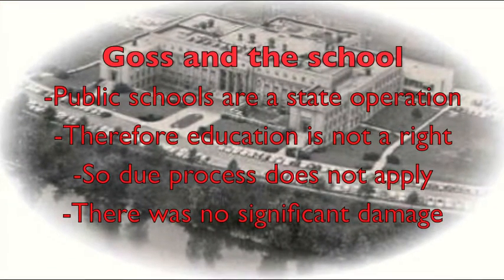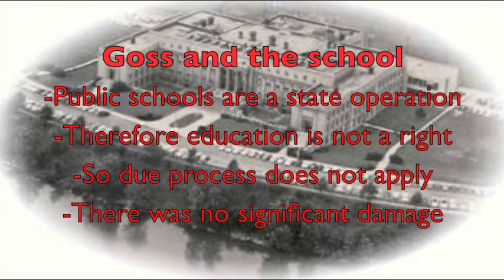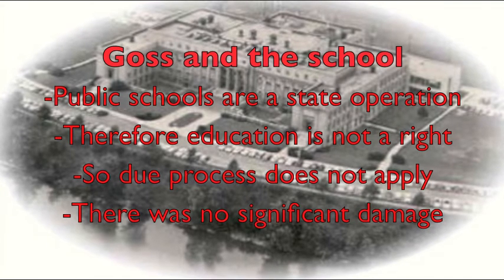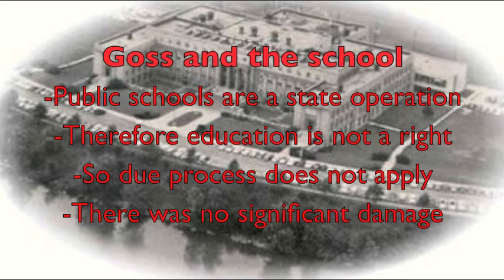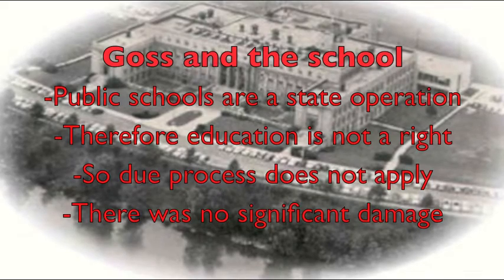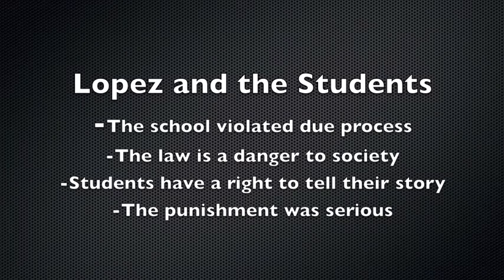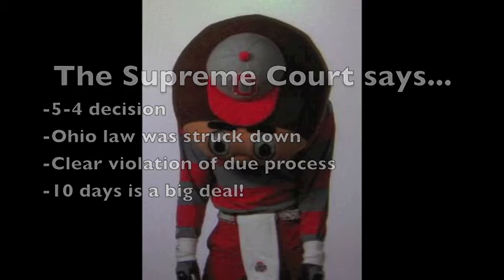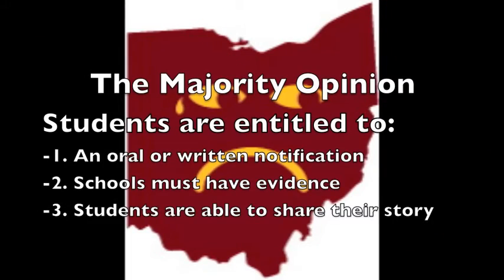Goss v Lopez